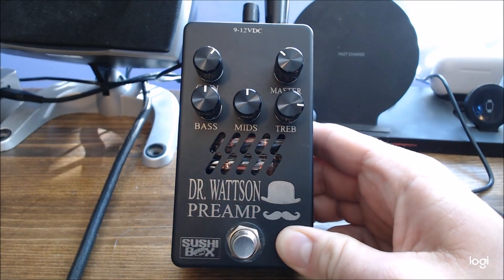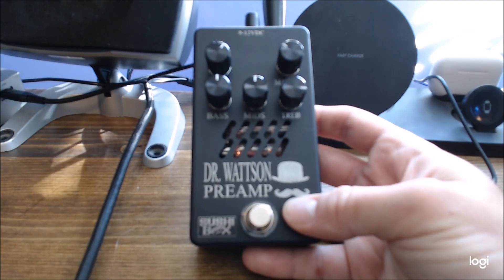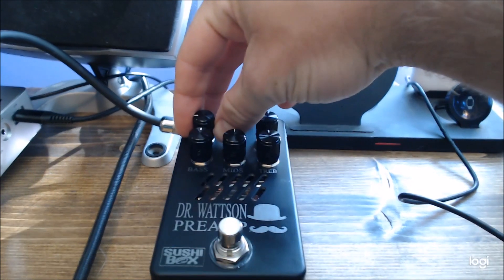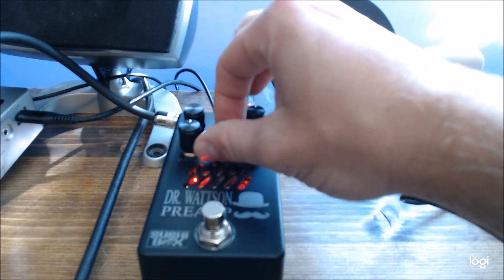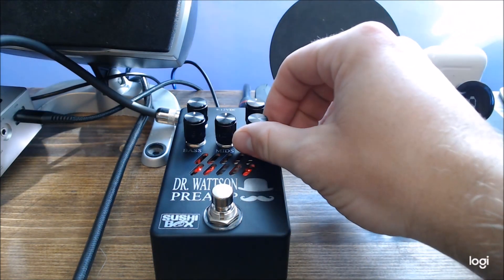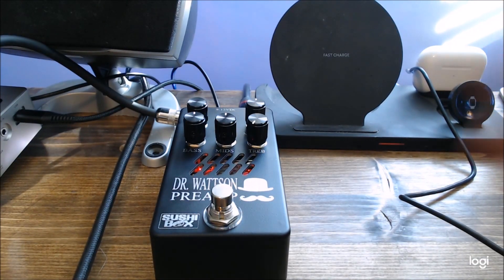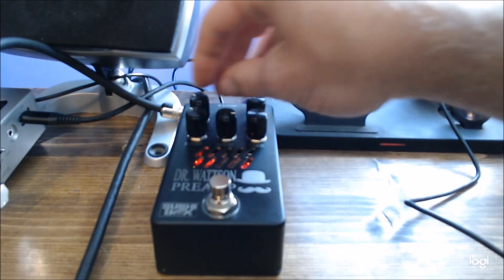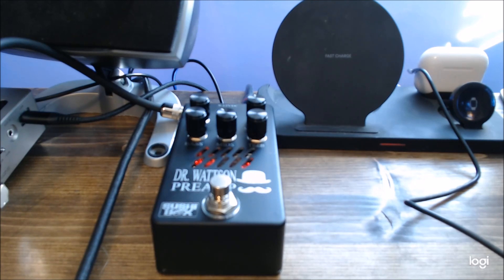Sushi Box FX Dr. Wattson Preamp Pedal Demo (Bass)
This is a bass preamp pedal based on the HiWatt Dr103 preamp. Sushi Box FX is the manufacturer, and I am totally in love with this pedal!